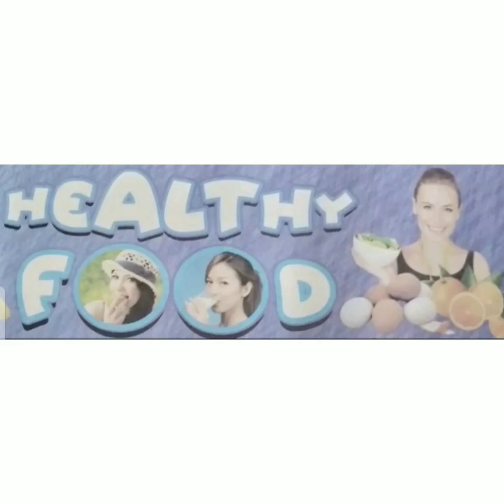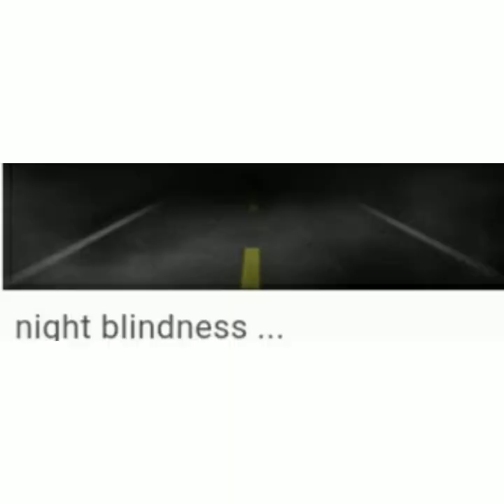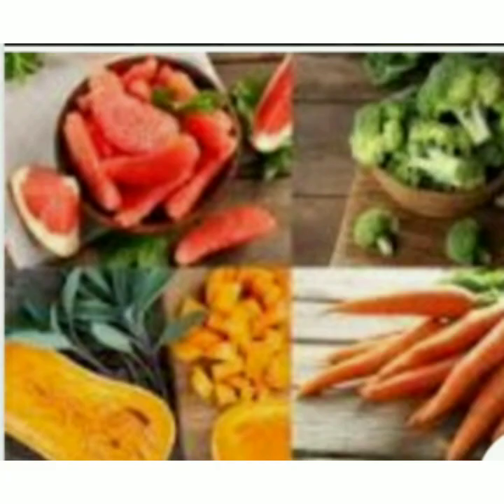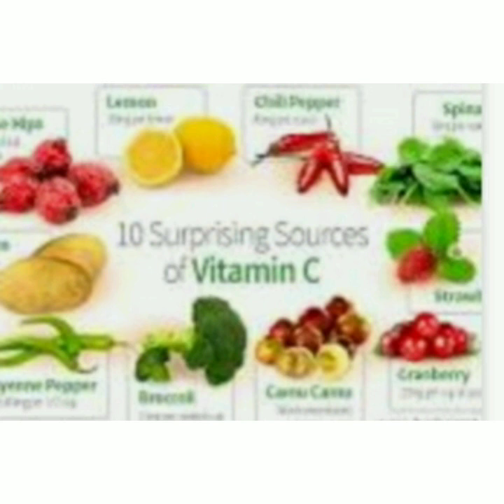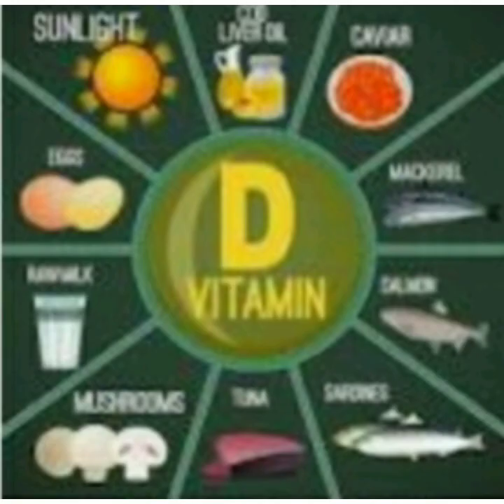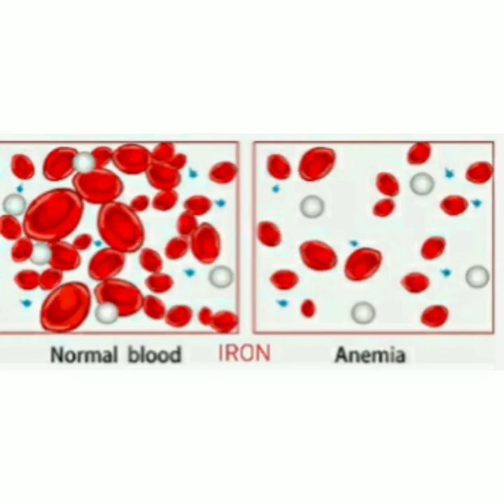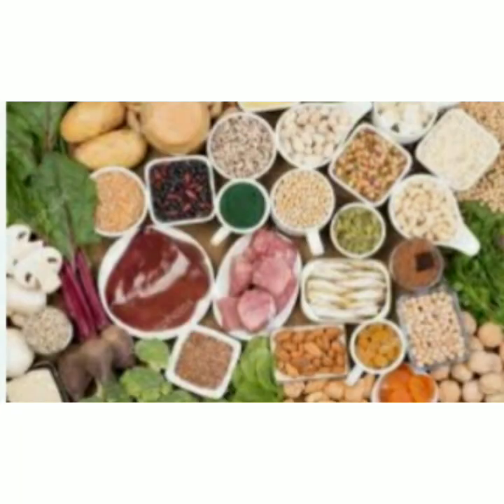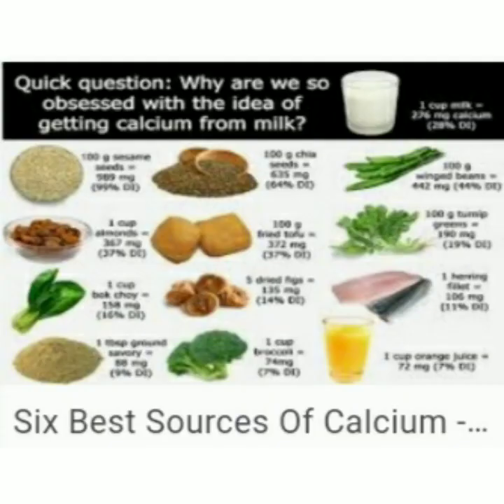HEALTHY FOOD GRADE 5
HEALTHY FOOD
GRADE 5